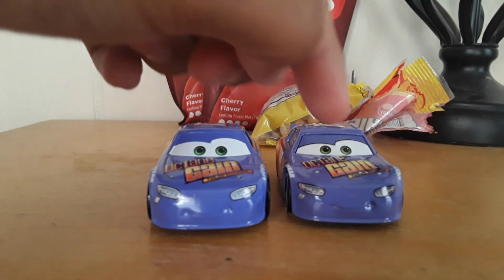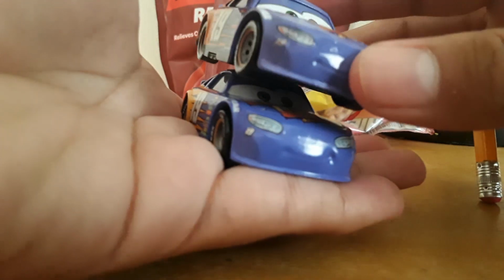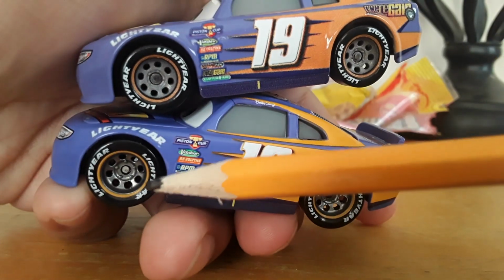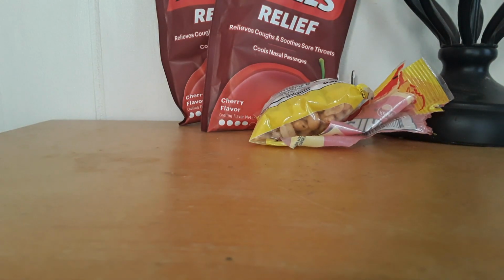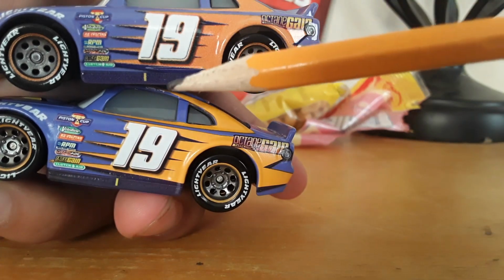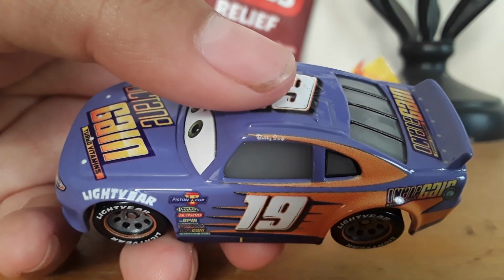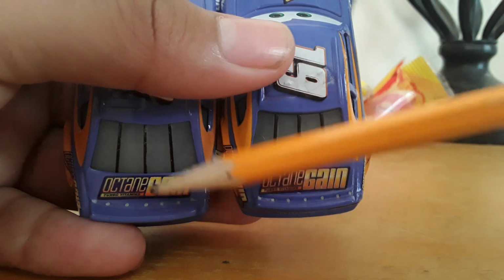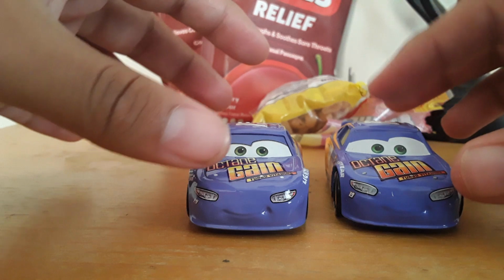Thailand vs China Bobby Swift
today I'll be doing a Thailand vs China comparison video on Bobby Swift the octane gain stock car racer and Cars 3